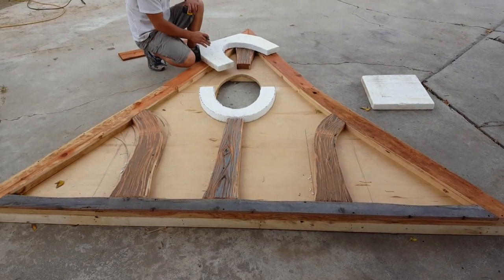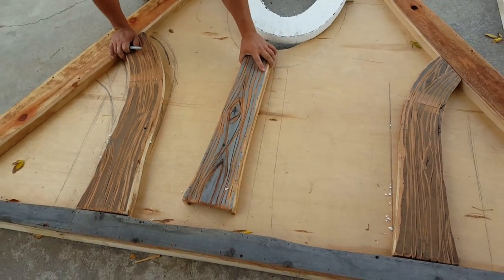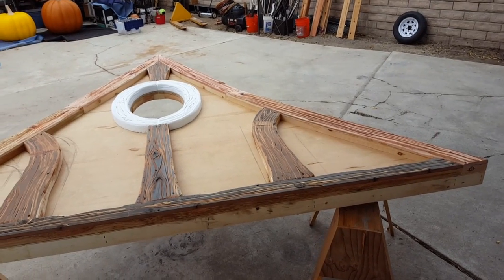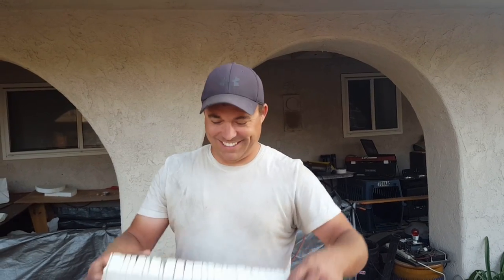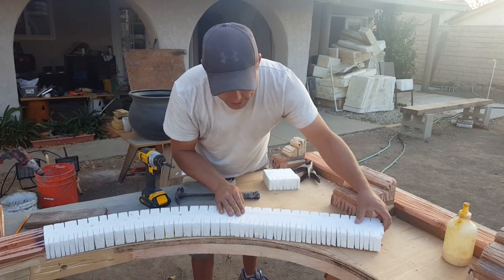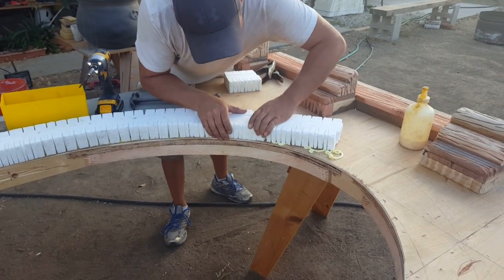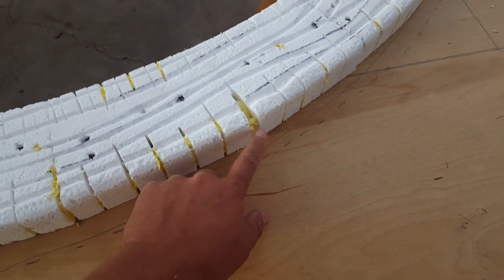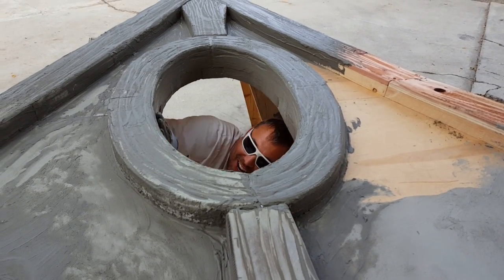DIY Witch House - Making Flexible Trim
DIY Witch House - Making Flexible Trim  We started making a witch cottage façade for our home haunt Halloween display.  The idea of building a fairytale style whimsical witch house from old storybooks was such a fun idea we had to try and make one.  This is the 4th update build video of the witch cottage façade where we share our progress of carving several white bead foam flexible  faux wood trim for the exterior walls of our whimsical witch's cottage.  We pulled several different ideas and some of our favorite elements together to come up with our design.  We were very inspired by DIY fairy houses and Disney's Snow White cottage.  The Halloween façade will measure 12' x 16' and be 16' tall.  We also plan on building a roof to go over one side.